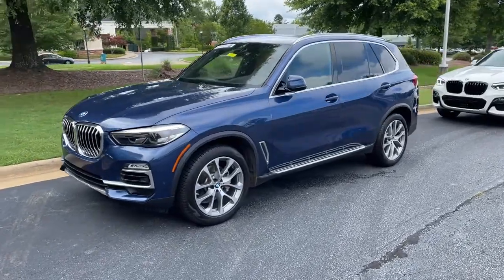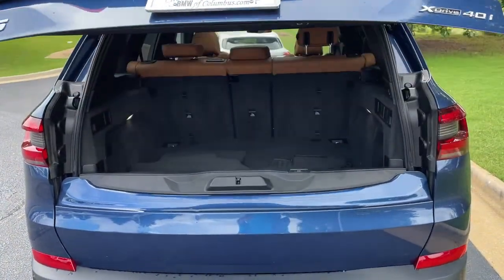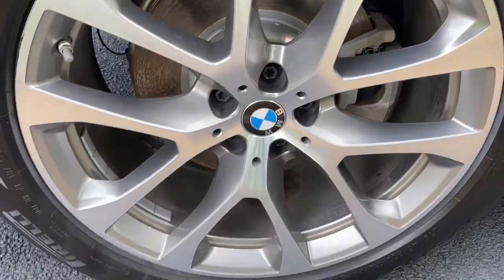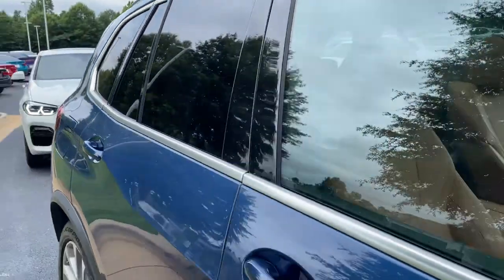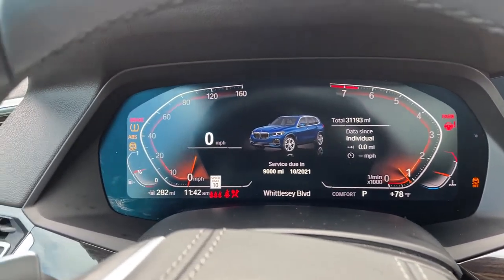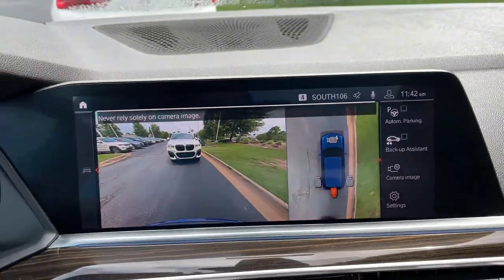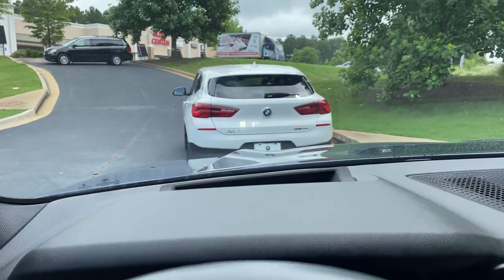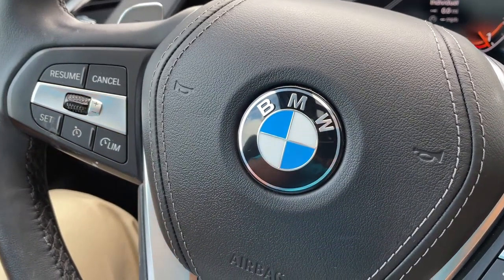2019 X5 xDrive